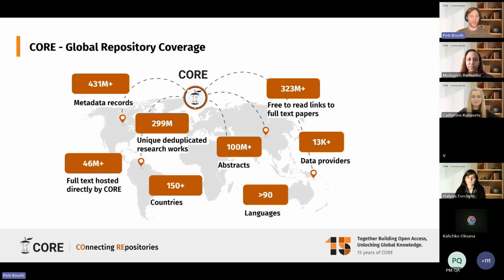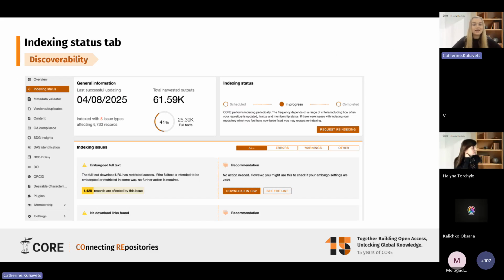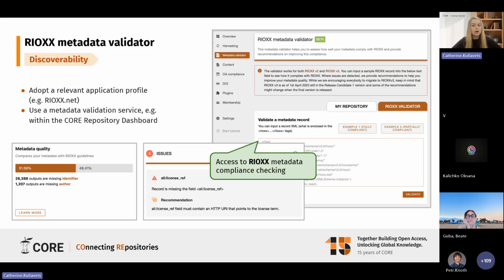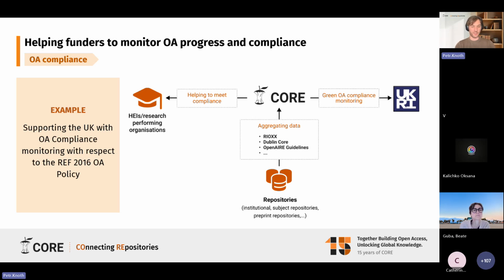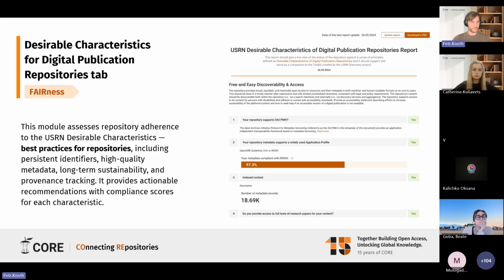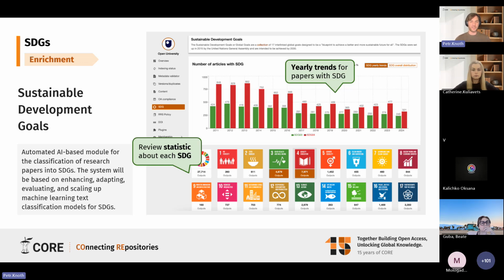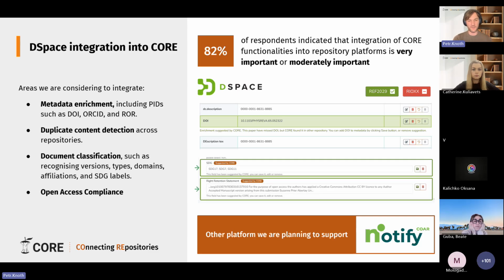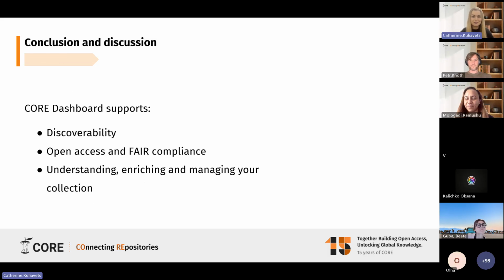CORE Dashboard Webinar, 3 December 2025